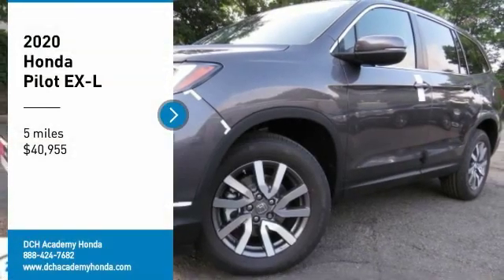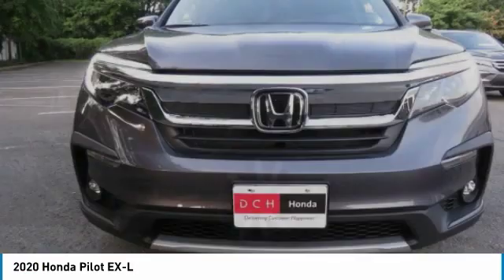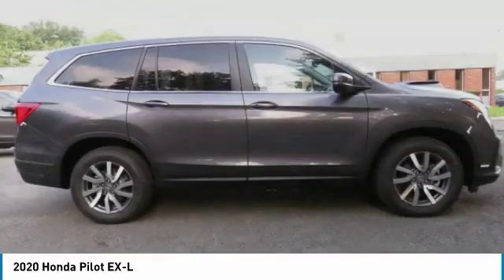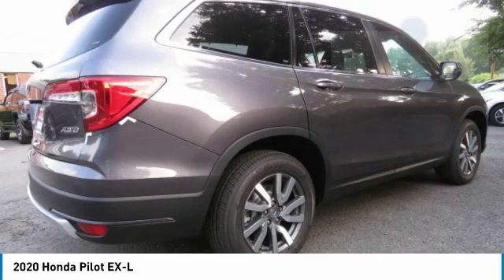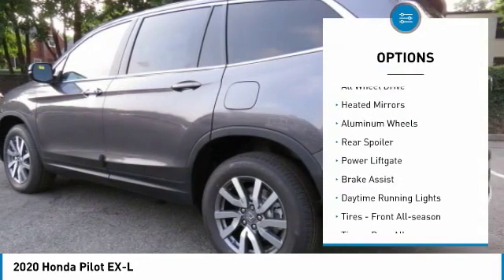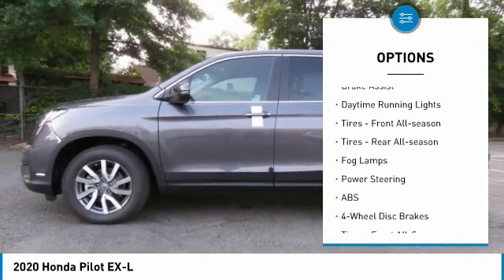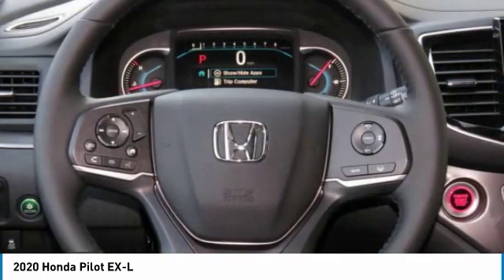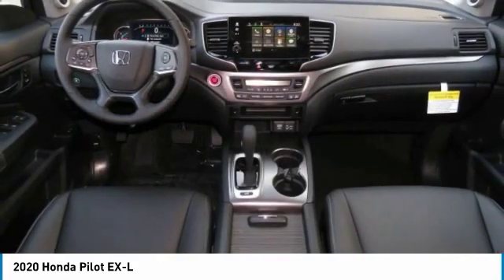2020 Honda Pilot AH200061